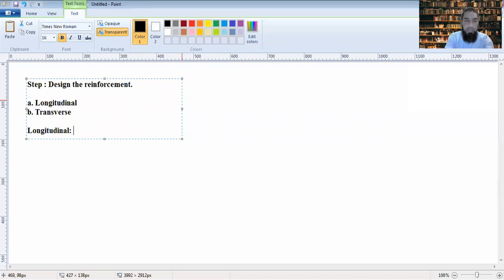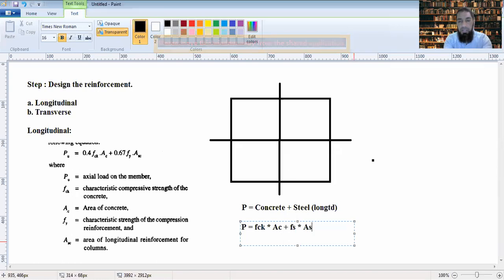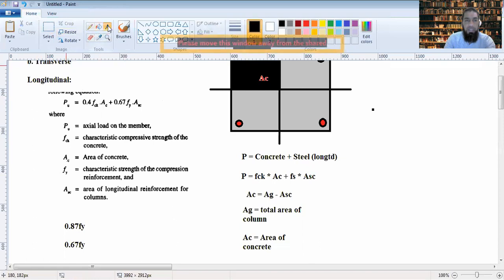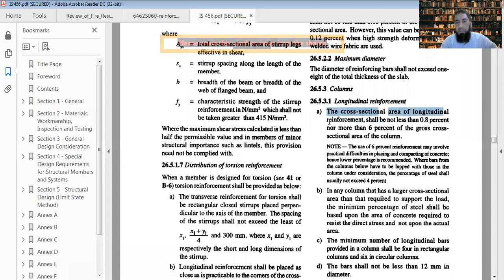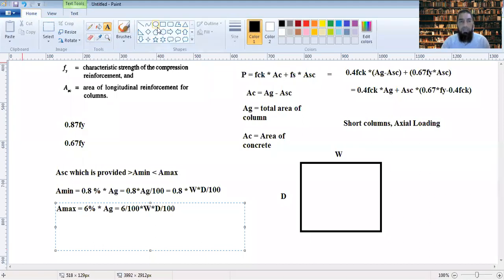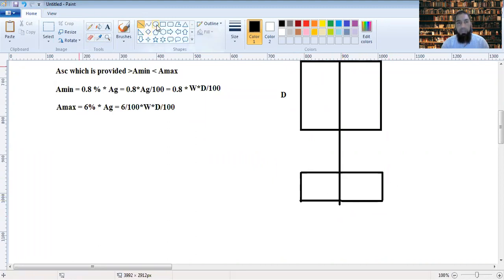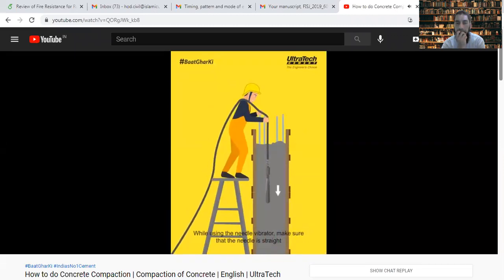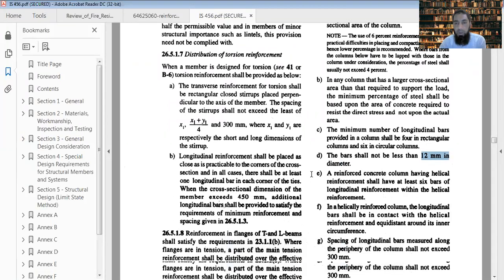Design of Concrete Structures Lecture No 21a Column Design Steps